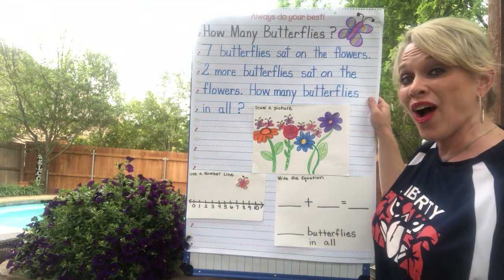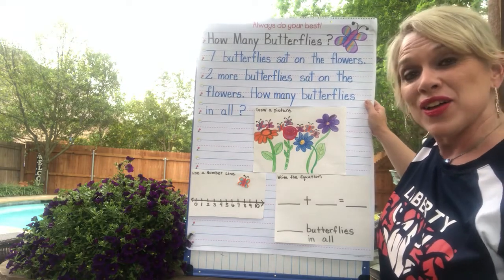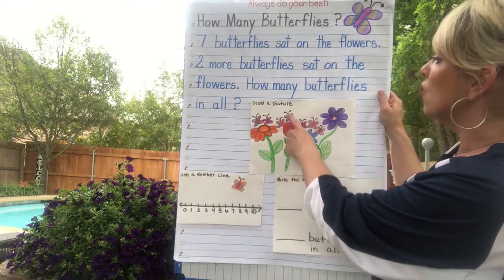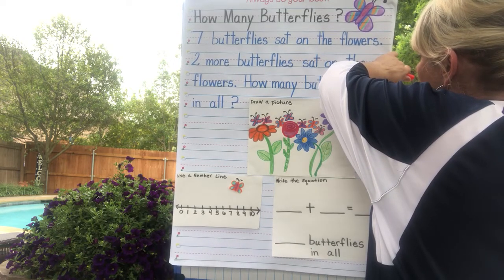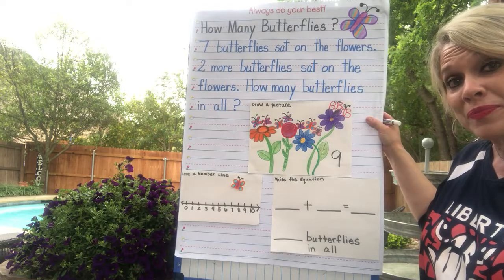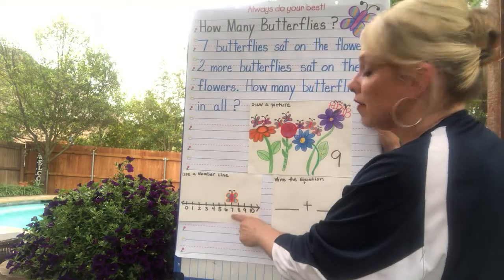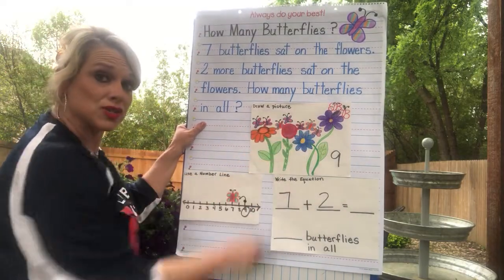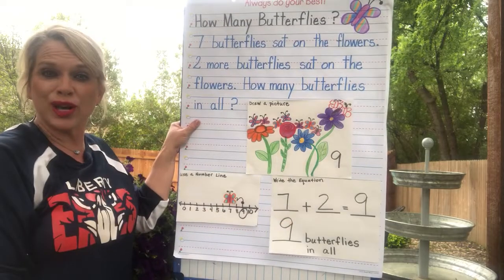Addition Word Problem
Help Mrs. Hall solve this story problem!